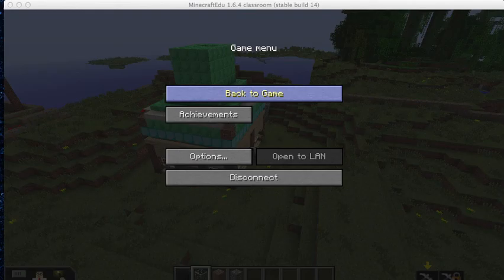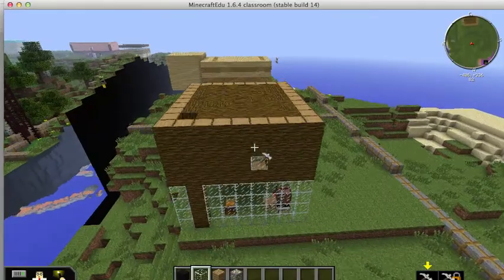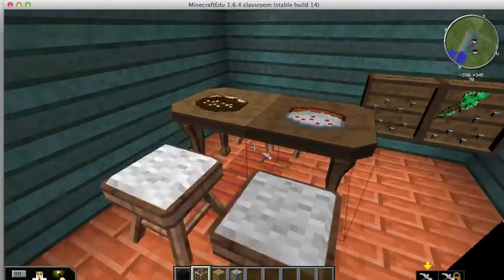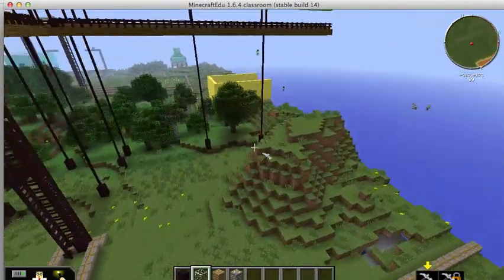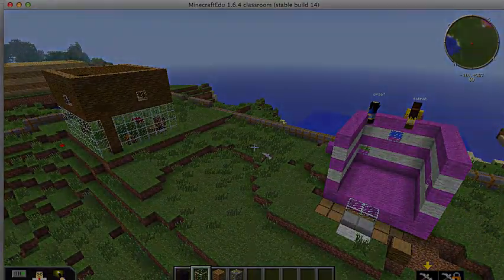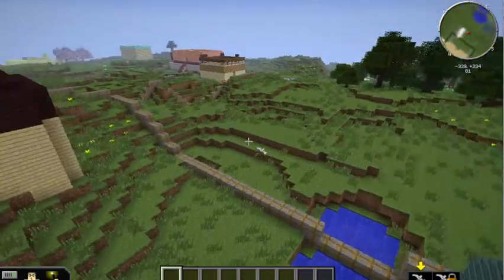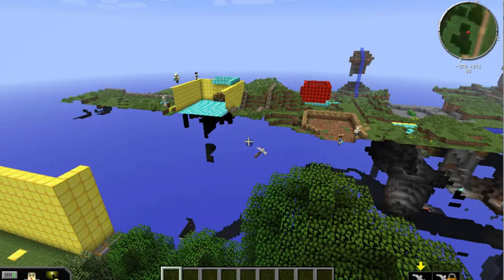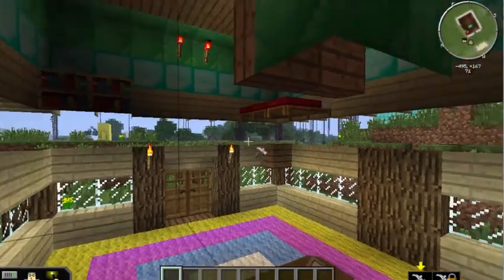Collaborative Build Part One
Students are working across classes AND grade levels to build a house, using the previous class's ideas to improve and add more details.